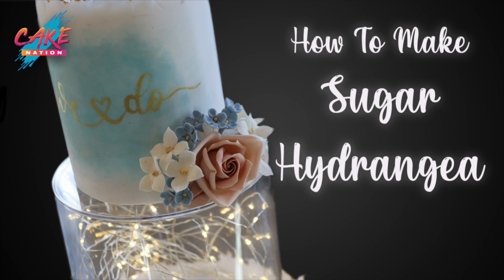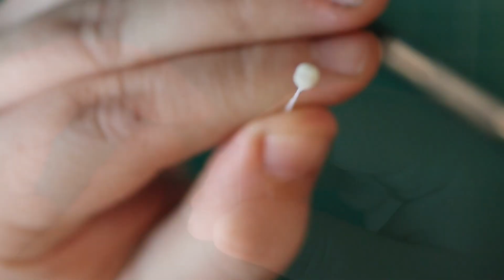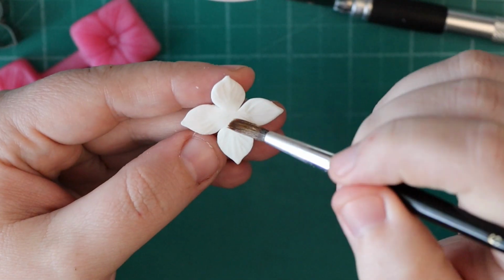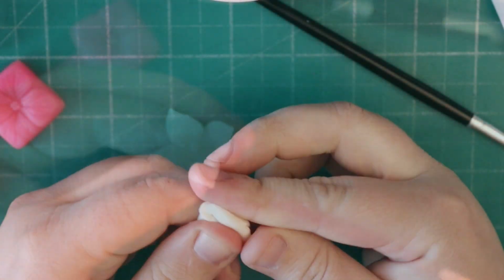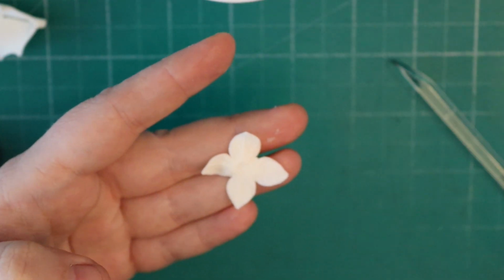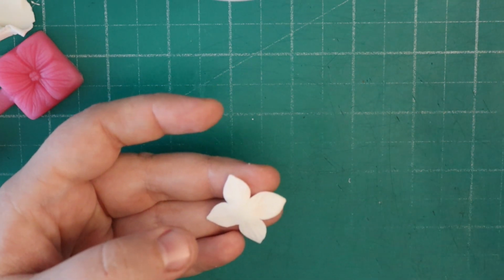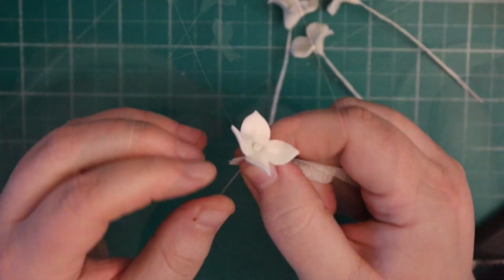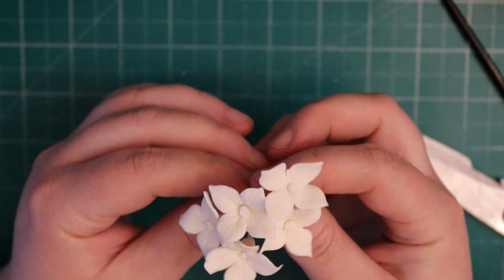CAKE NATION | How To Make A Fondant Sugar Hydrangea Tutorial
In this tutorial, you will learn how to make a hydrangea using modelling paste.

If you would like to ask any questions or need any help with anything you have seen or want to share what you have made with me,  please visit my pages below: